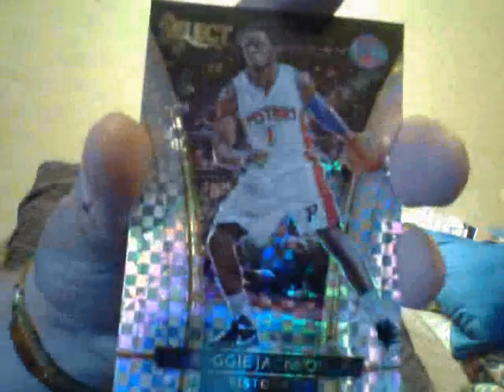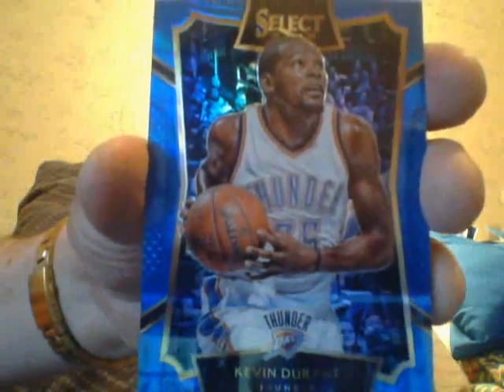Tell Me When You Want Me To Stop...